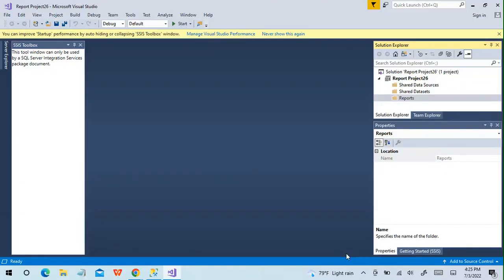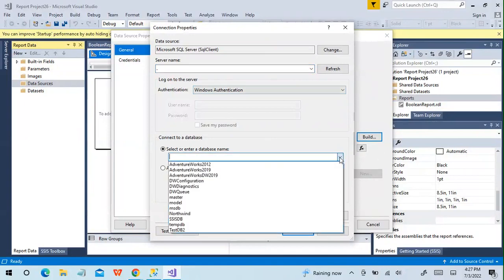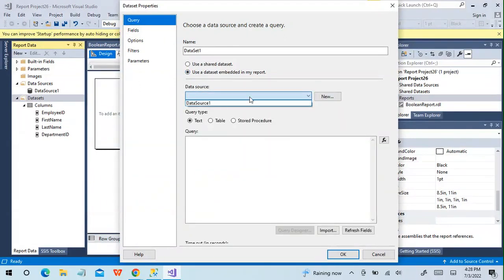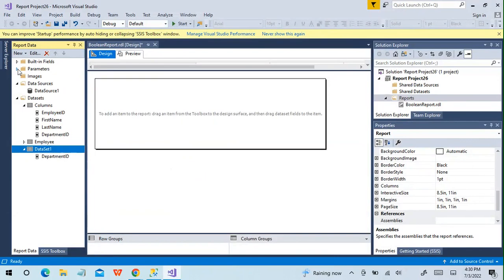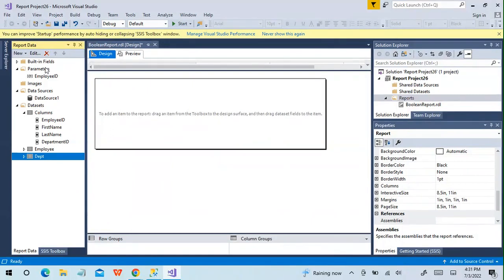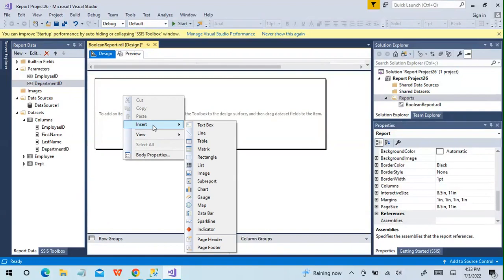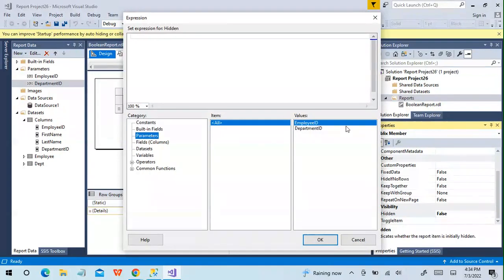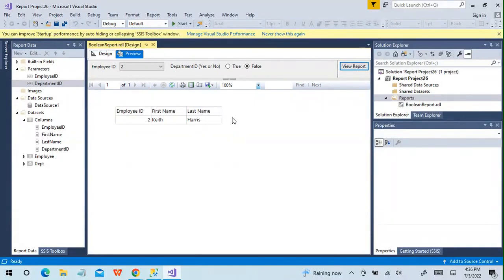SSRS Tutorial - Boolean Data Type Parameter - Hide or show column in Report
This lesson will show you how to use the boolean data type in SSRS.